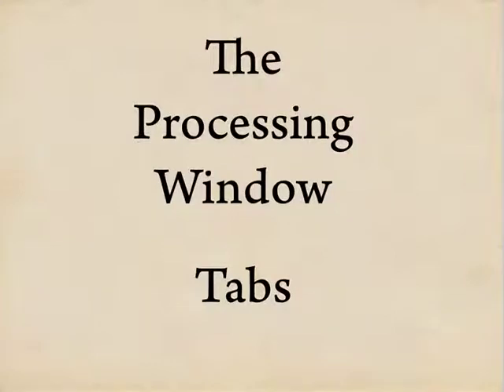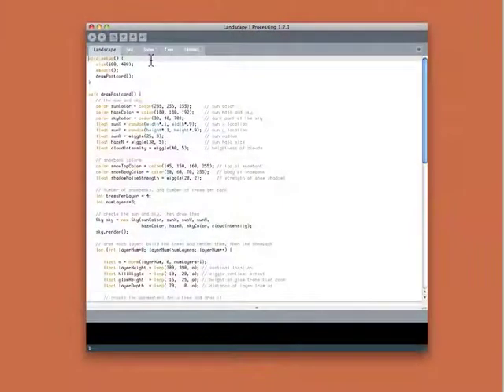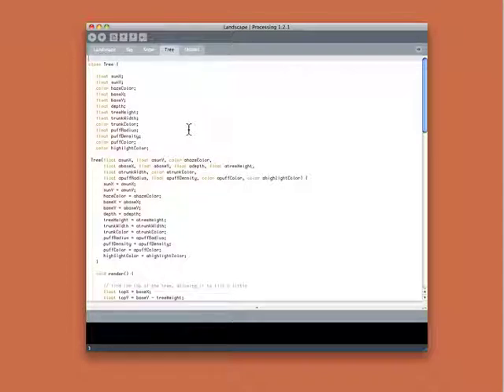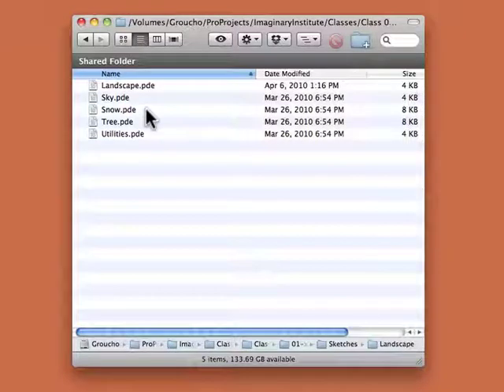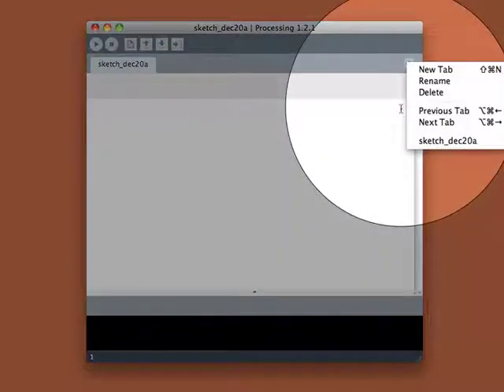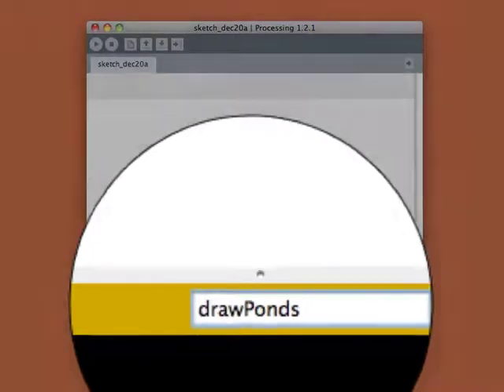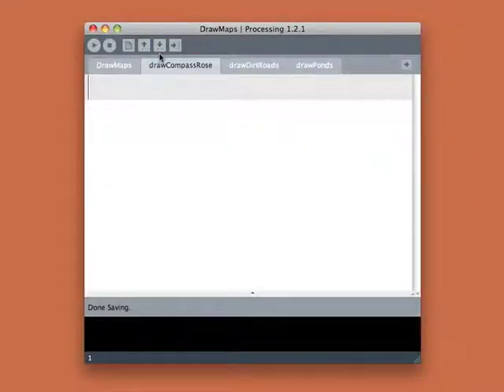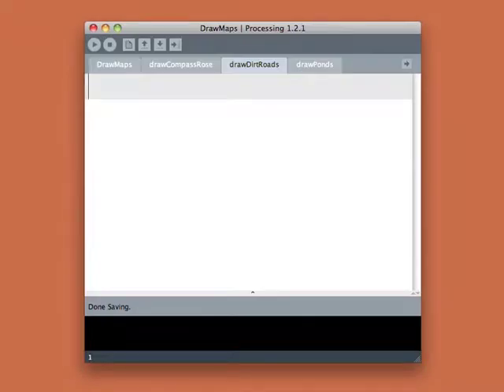W2 G7 V6 Tabs 7m59s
The Processing window offers tabs, just like your favorite browser. Here's some information about using those tabs.